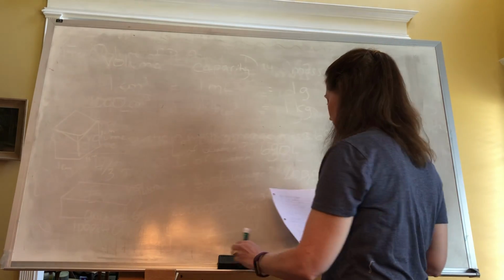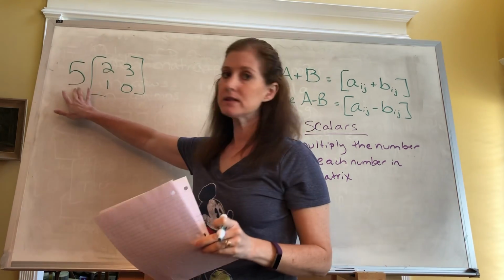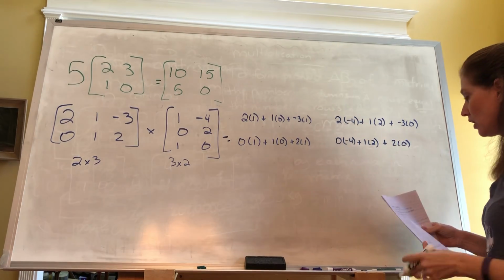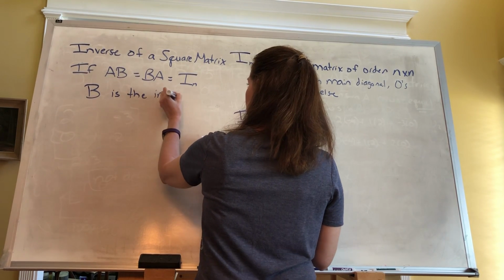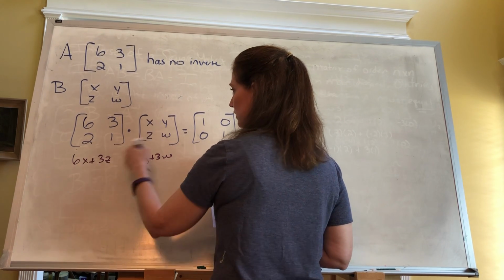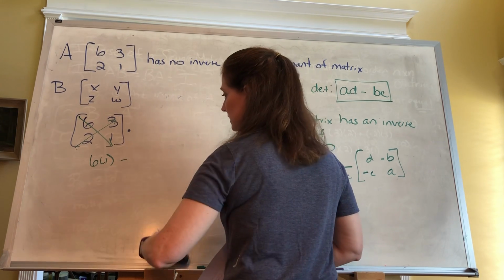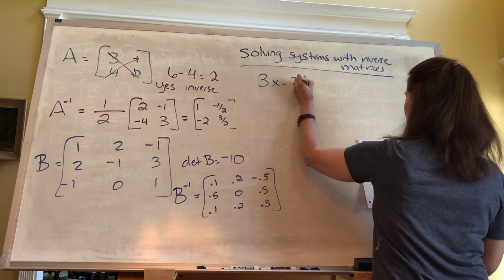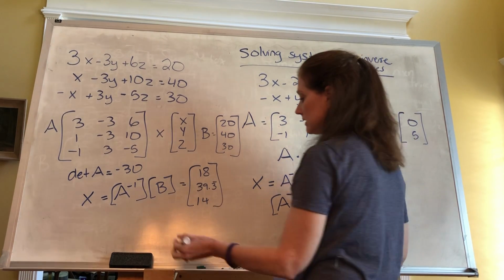Coram Deo PreCalc 8.2,8.3